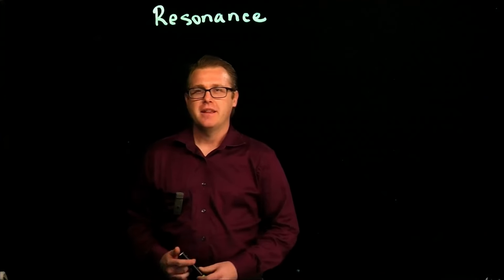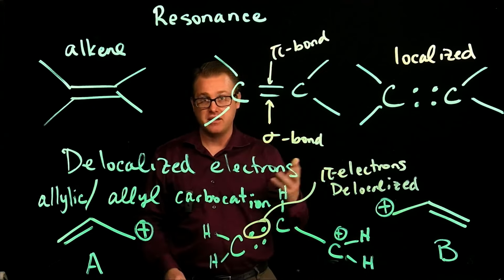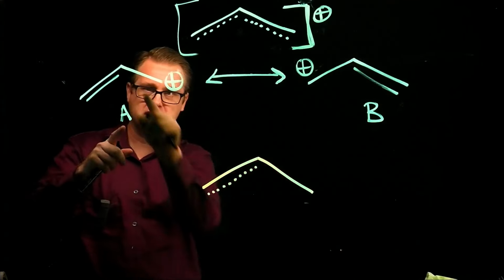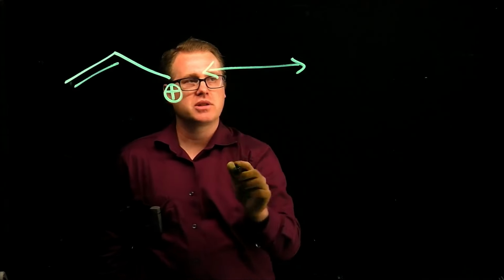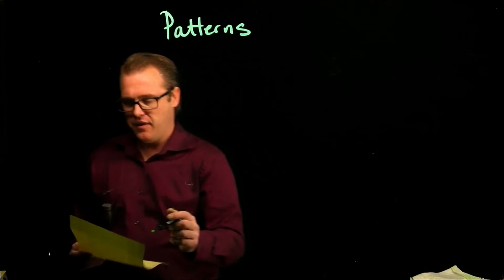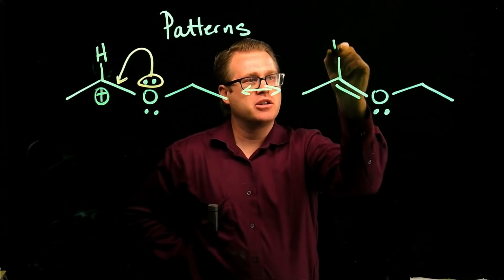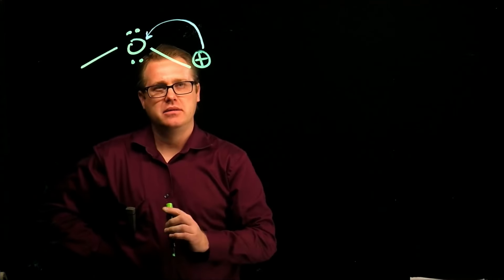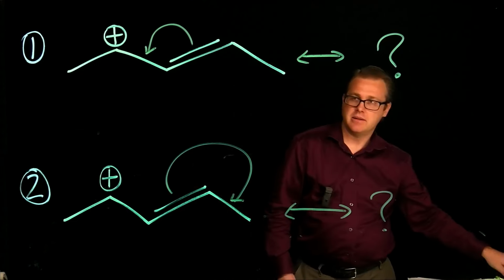Resonance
Hello Viewers,

Best,
Dr. P